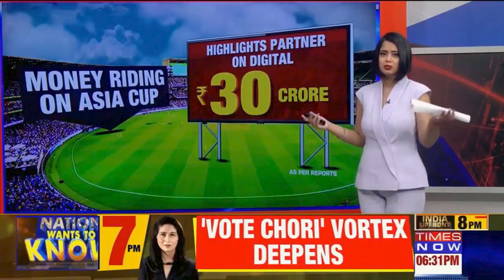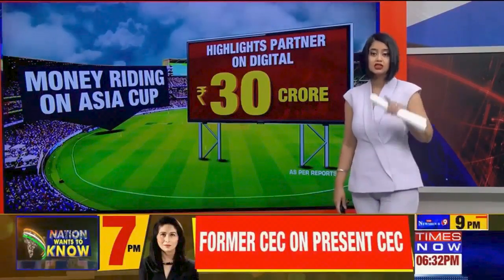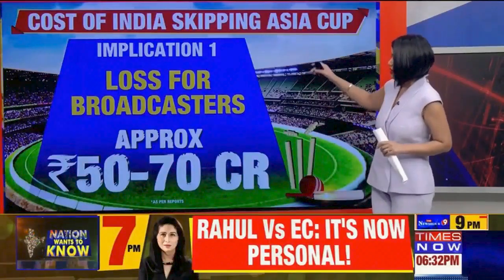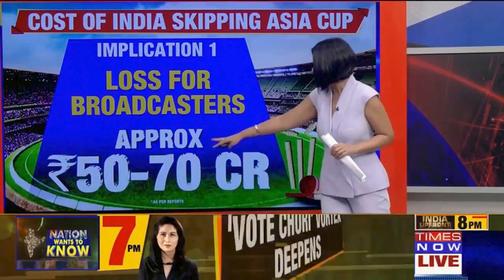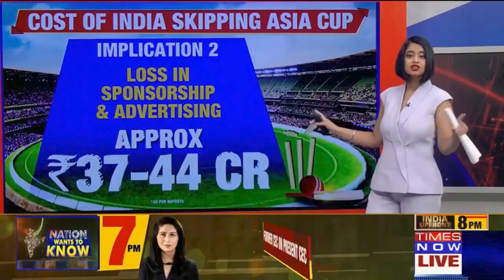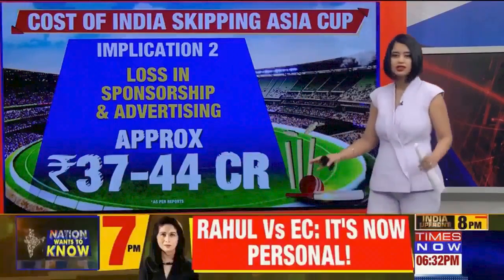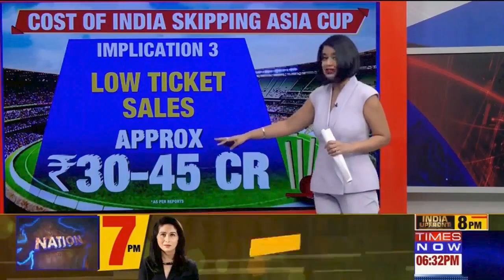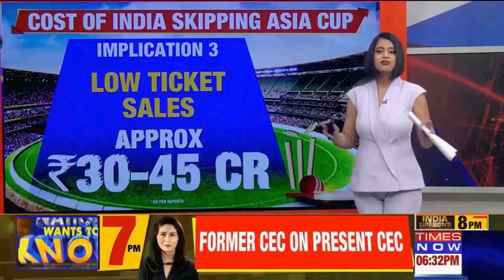Asia Cup 5 Months After Pahalgam...India vs Pakistan Match In Dubai, Cricket 'Untouchable'?Blueprint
In this episode of Blueprint Explosive Exclusive, Meghna Deka is joined by an expert panel to discuss the latest row over India vs Pakistan Asia Cup. Joining the discussion, Sunil Subramanian said, 'This is not just about money; the time has come when the nation's character will be questioned.' While Chander Shekhar Luthra stated, 'Cricket diplomacy has always worked between the two countries.' Watch the video to know more!

Times Now - Times Now News channel examines news with in-depth analysis. We provide much more than the Get Breaking news, the Latest news, Politics news, of the day. Times Network houses upscale television channels.

You can Search us on YouTube by- @timesnow